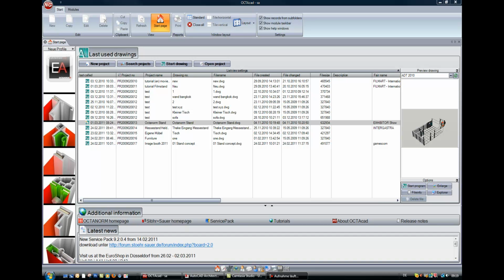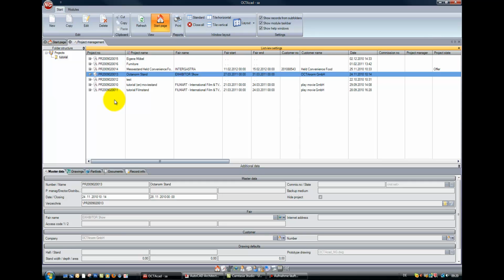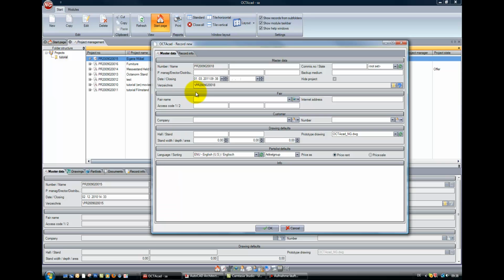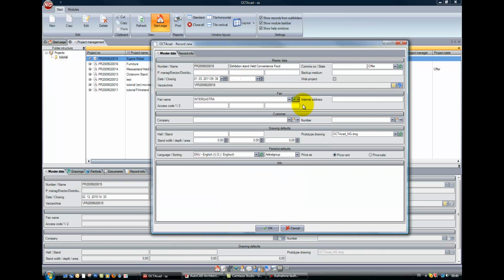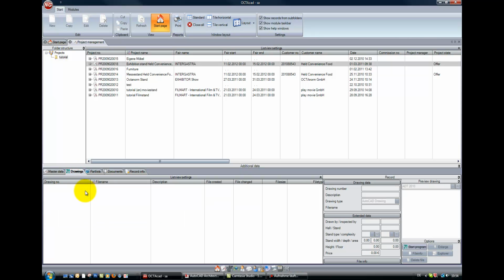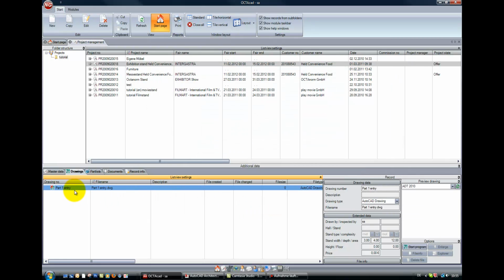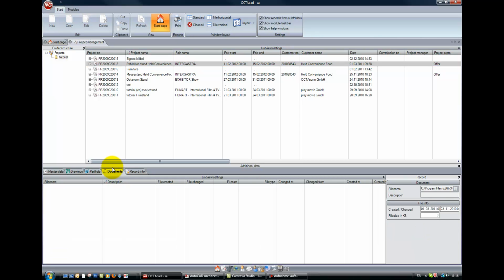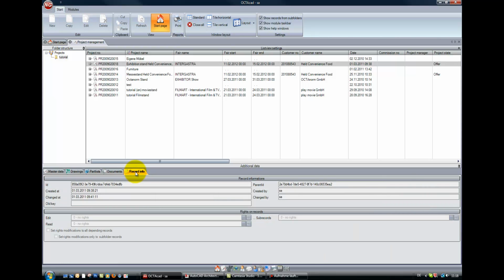1.2 Project manager